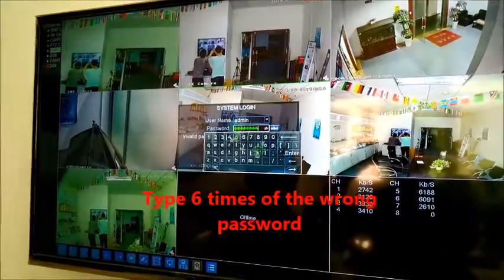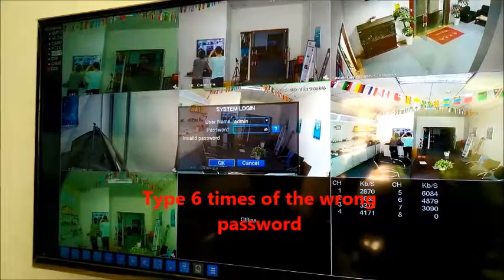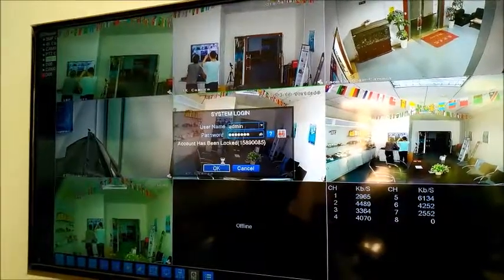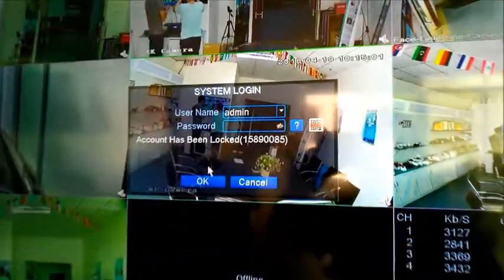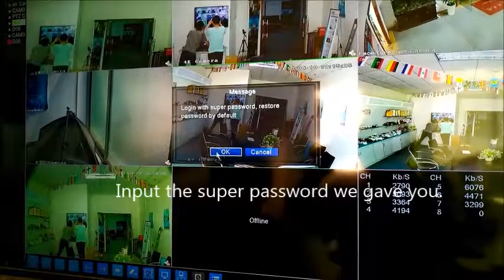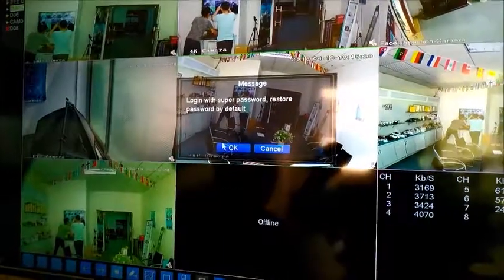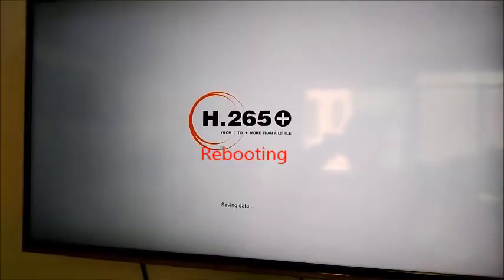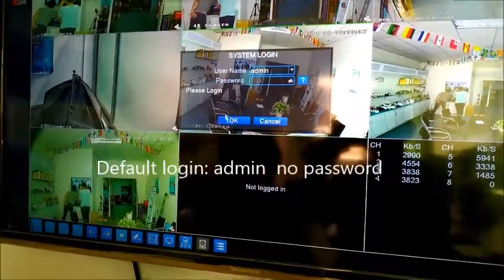ENSTER NVR DVR Password Reset/Account Lock Error Show Solution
Password Reset,Lost password